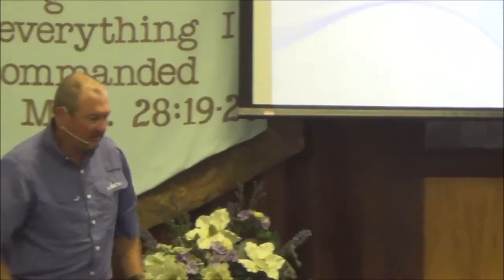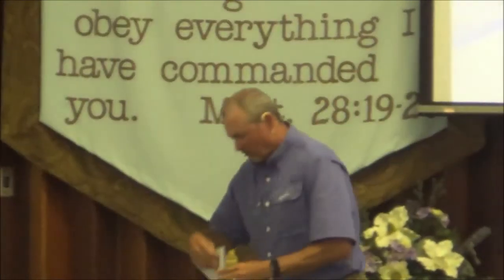Whoa There, Tongue!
Moline Church of Christ │September 6, 2020